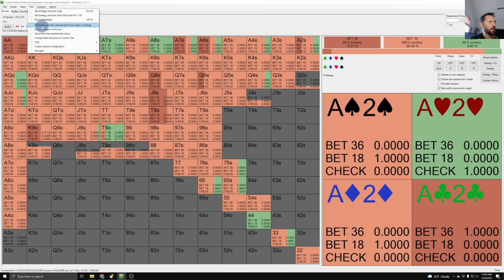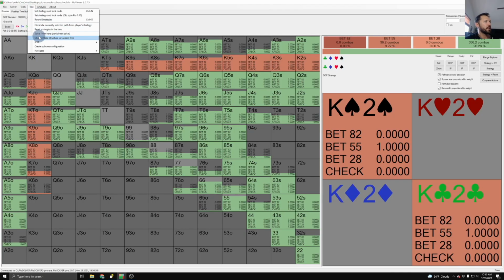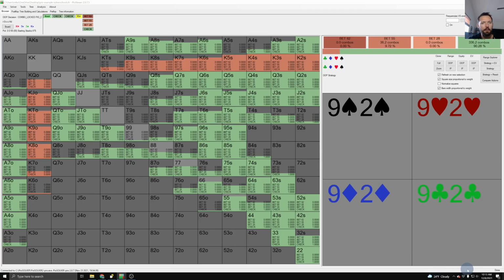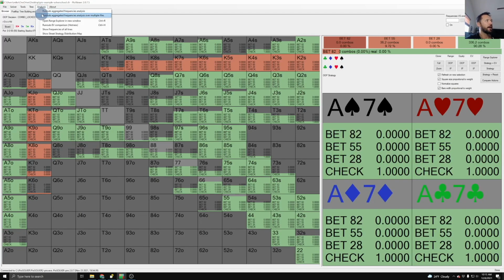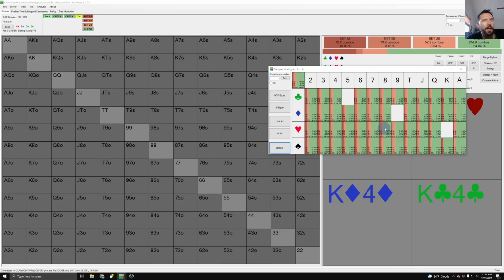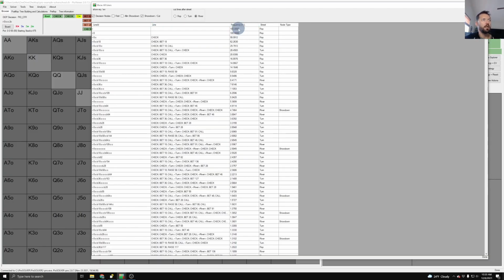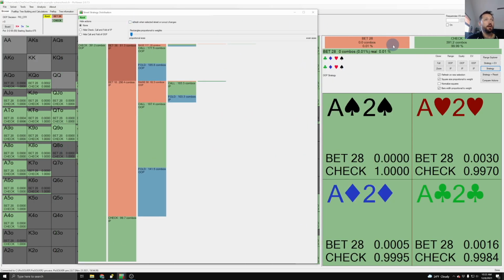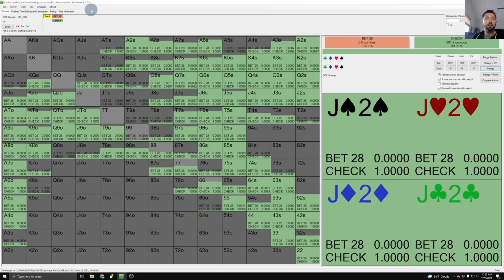Solver Masterclass | Module 2: Commercial Options — PioSOLVER Menus Part 3 (2.11)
VIDEO DETAILS:

In this video, I walk through the PioSolver menus and their various components.